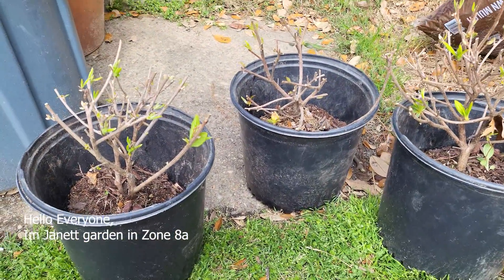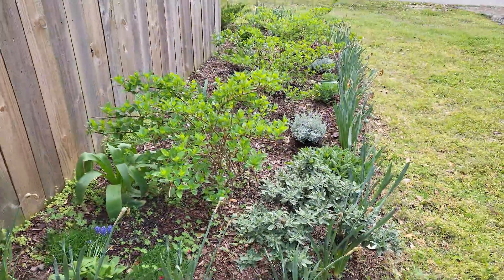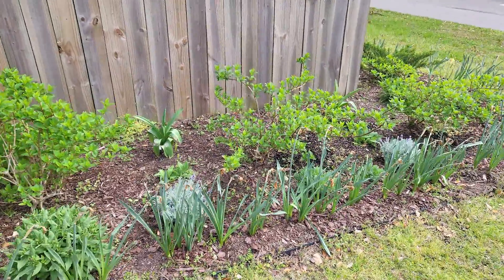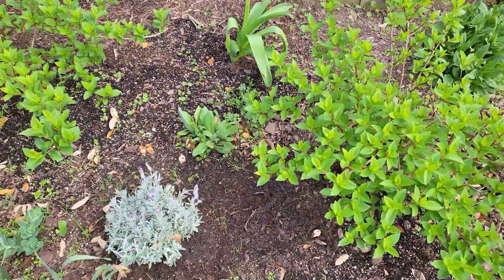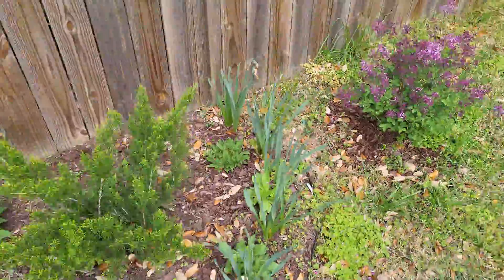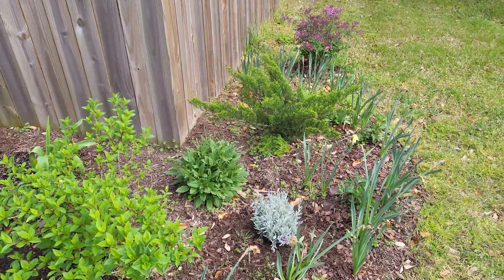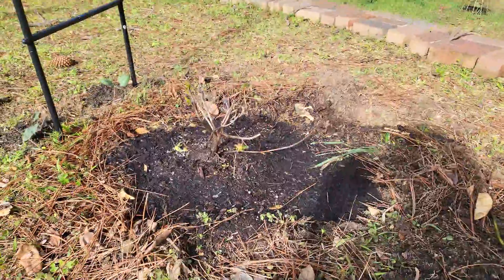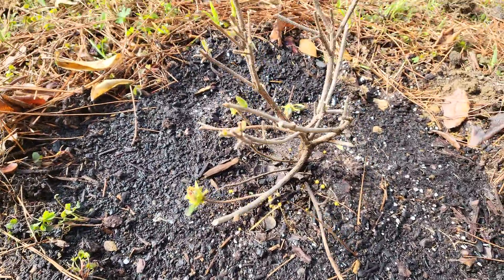Transplanting Azaleas and replacing them with Lavender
Hello Everyone, I wasn't going to post this video but I did wanted to added to my garden journal as a video. If you stick to the end thank you so much for your support. Is still hard for me to be in front the camera or even talk. But making videos about my garden is something I want to do to share with friends and family.